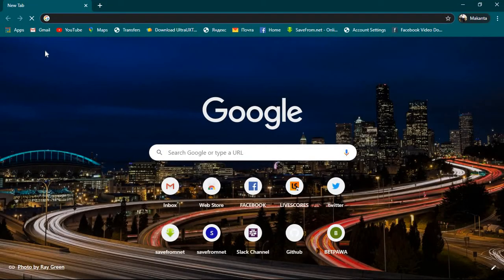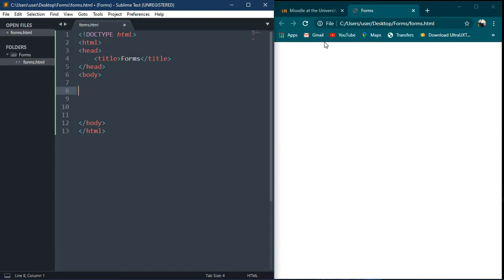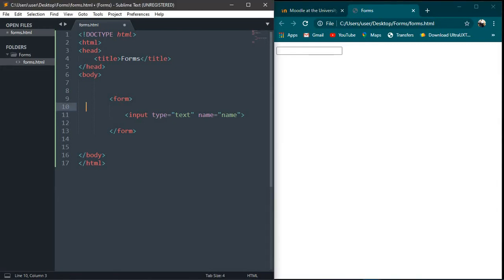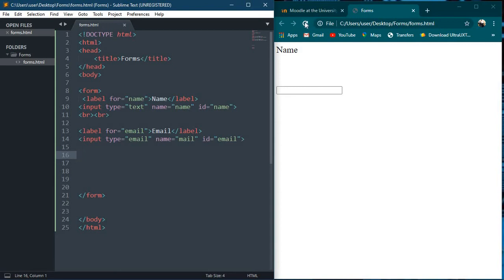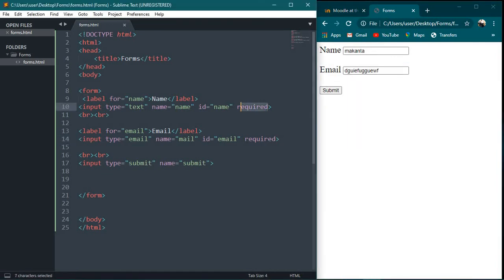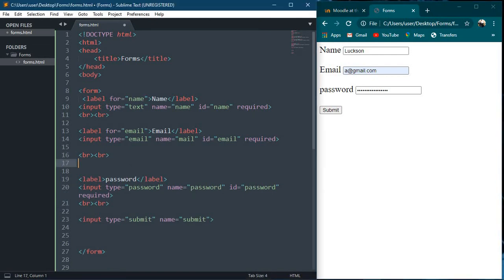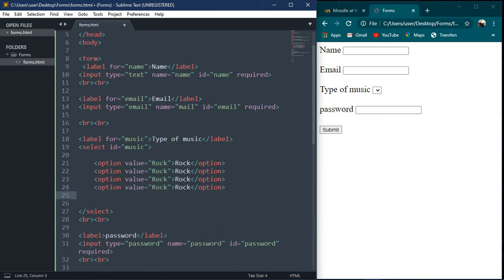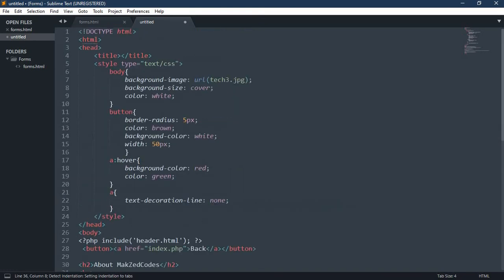html web forms part-A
This videos will explain everything you need to know to get stated with html web forms.

the link below will give you access to my git-hub repository so that you can have access to codes being shown in the video.